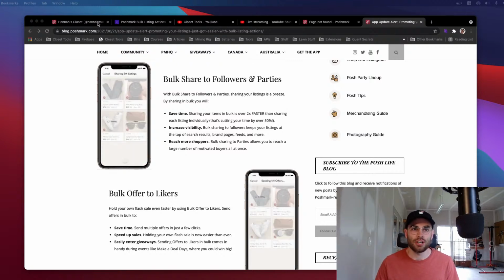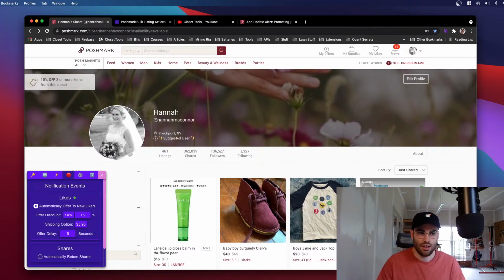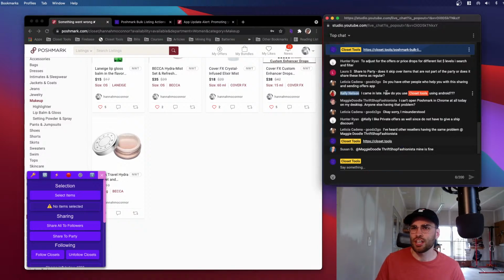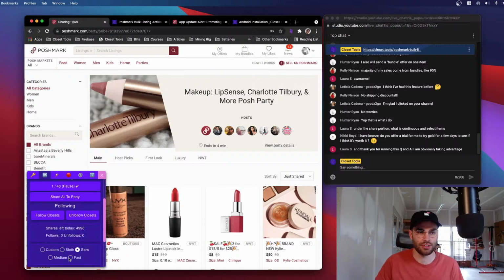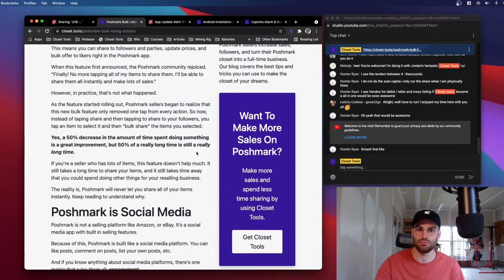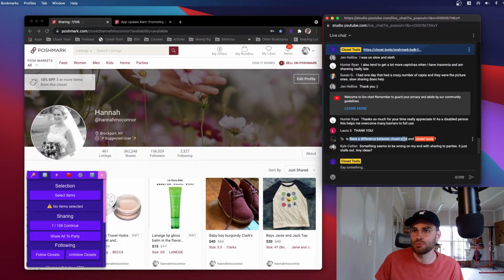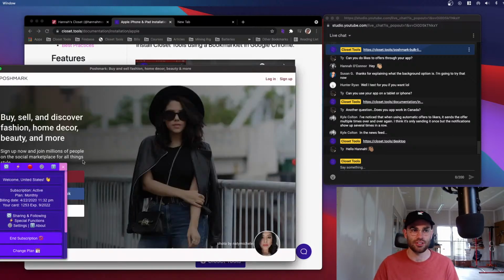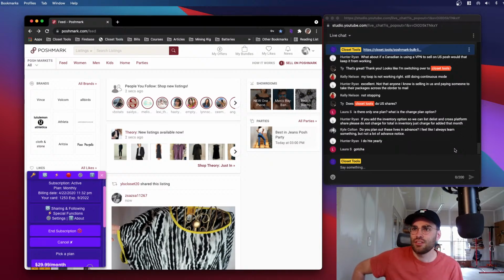Closet Tools Q&A - Poshmark Bulk Listing Actions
I'll be available for an hour or so to answer any questions related to Closet Tools and the new Notification Events feature.

Closet Tools is a Poshmark bot that helps make you more sales, and saves you time by automating sharing, offering to likers, and more.